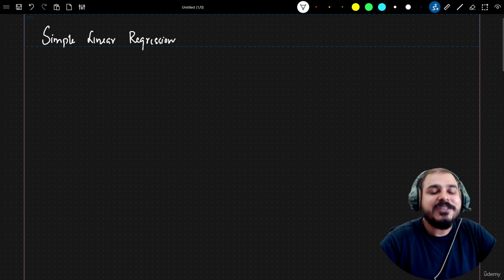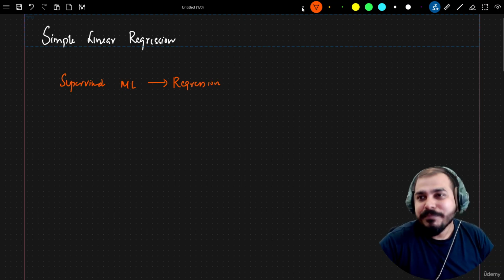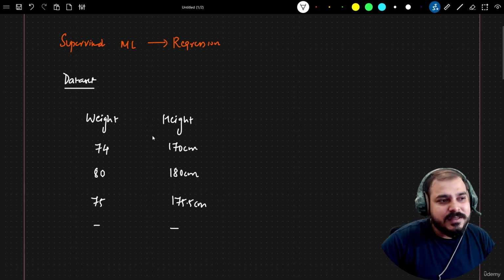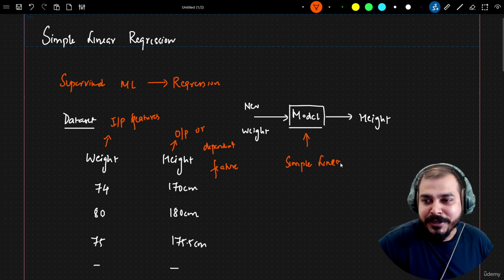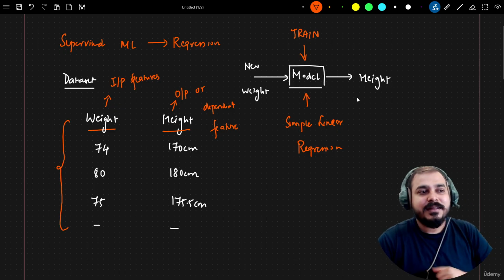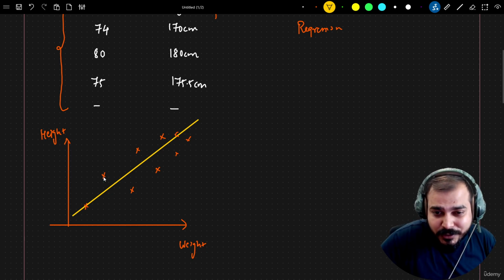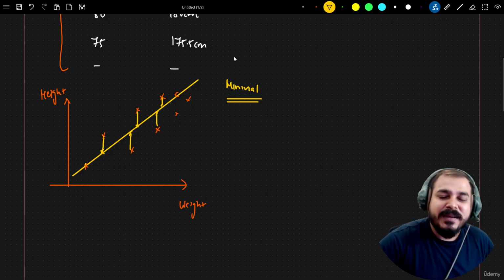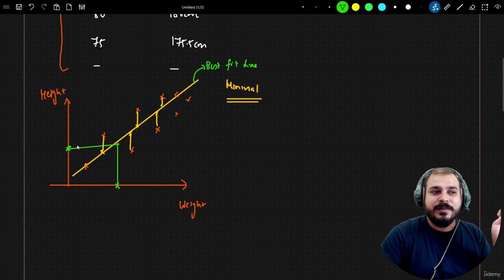18. Application Of Linear algebra,Stats And Differential Calculus In Data Science - 02. Learning ...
Lecture Topic: 18. Application Of Linear algebra,Stats And Differential Calculus In Data Science - 02. Learning First ML Algorithm- Simple Linear Regression